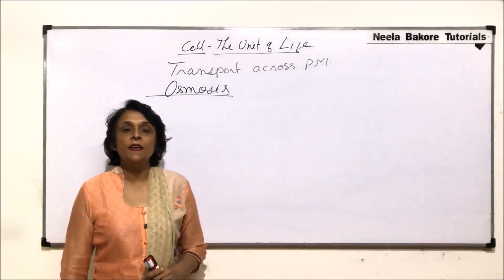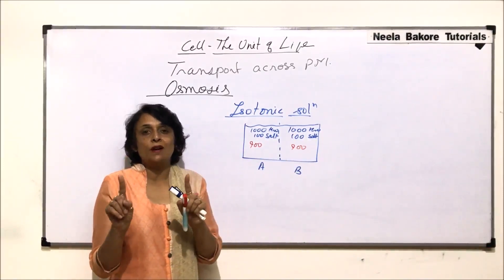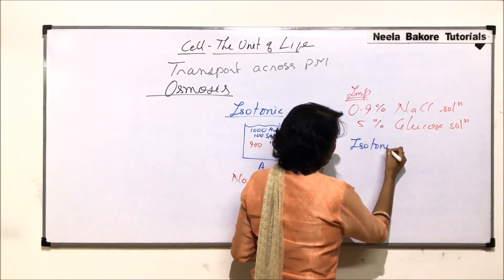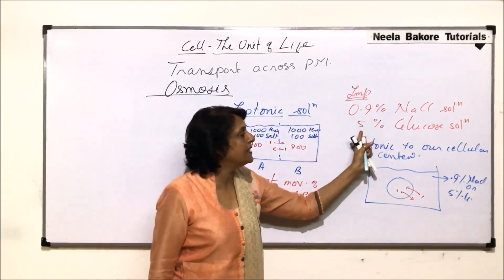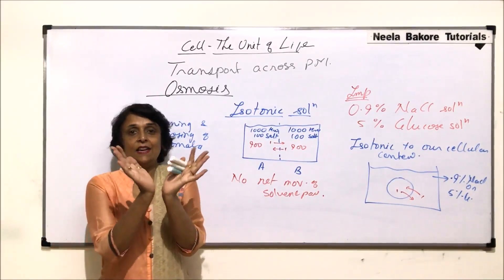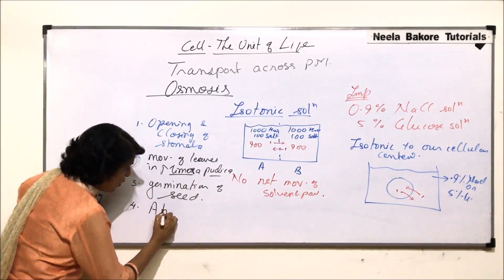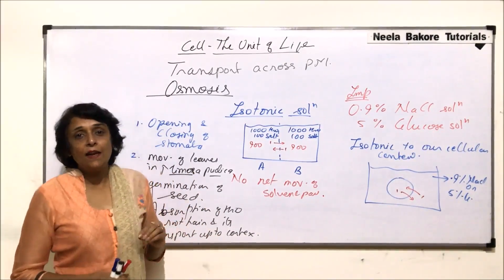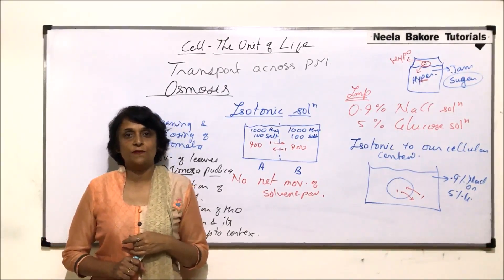Cell - The unit of Life | NEET | Plasma Membrane - Osmosis - Part - 3 | Neela Bakore Tutorials